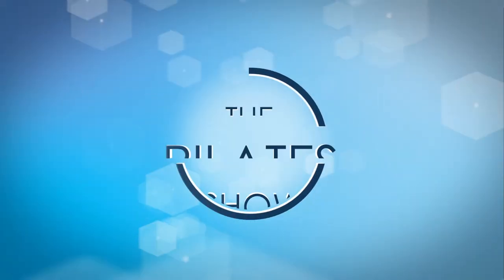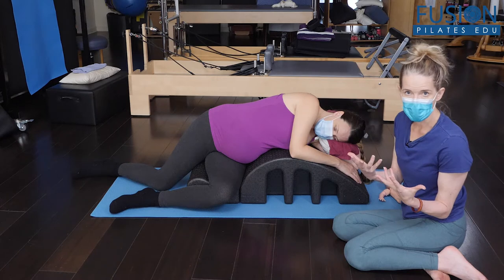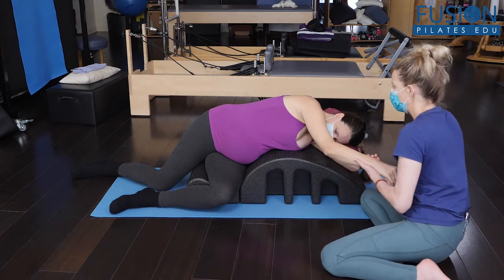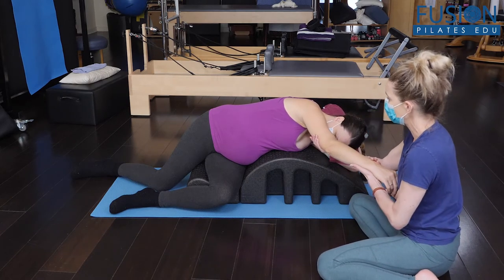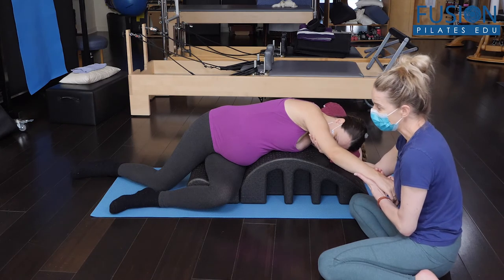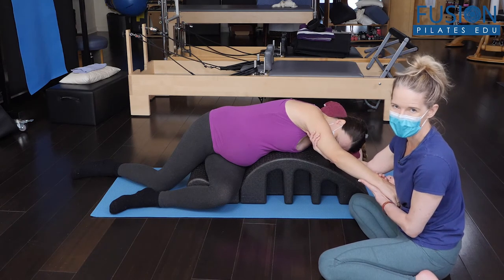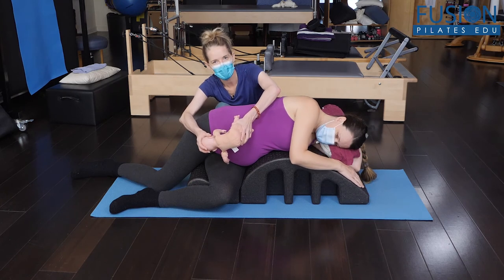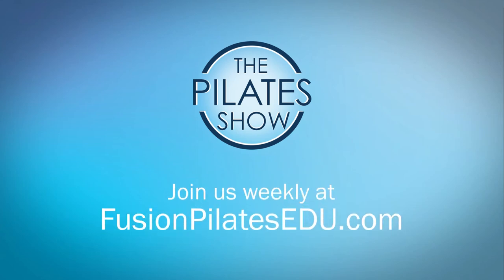Ribcage space during pregnancy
Taking pressures off the upper body by balancing the fascial tissues.